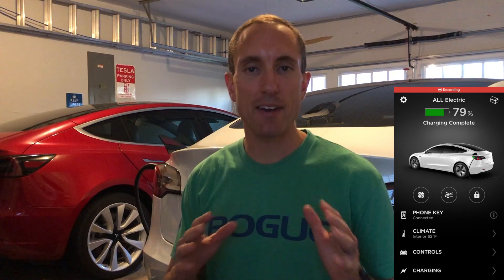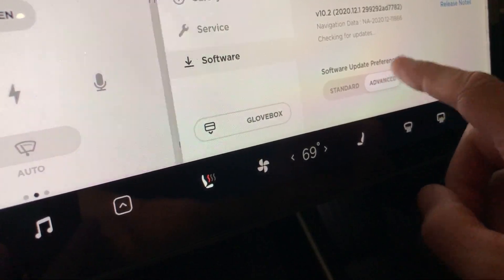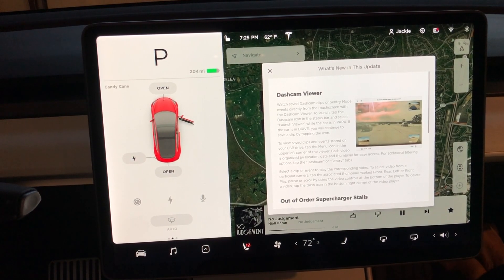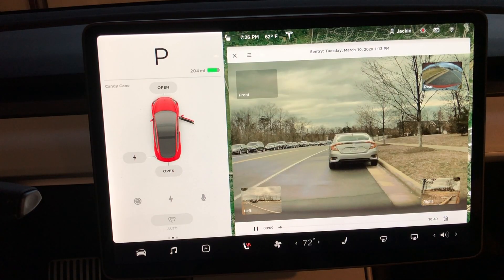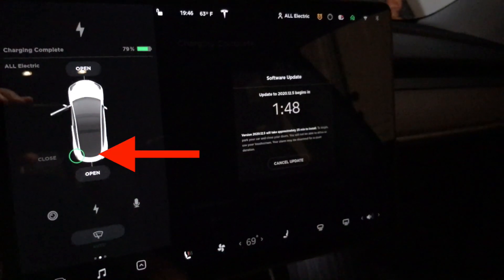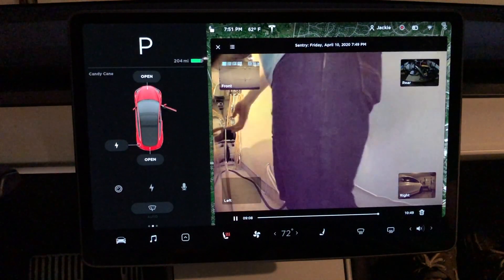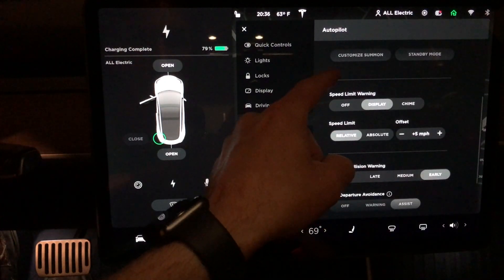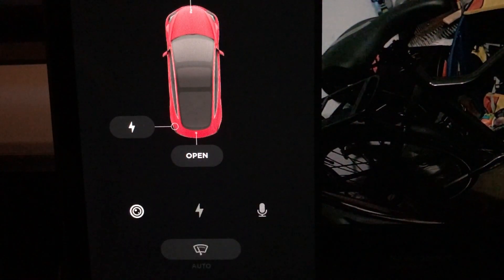Tesla Software Update | 2020.12.5| In-Car Dashcam Viewer | Text Message Improvements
Another software update for 2020 for my Model 3 (Now HW 3.0/FSD) & our new red Model 3 (AP HW 3.0 / FSD). This update has lots of goodies that I go over in this video. Hope you enjoy!